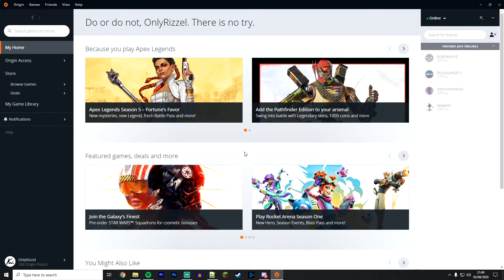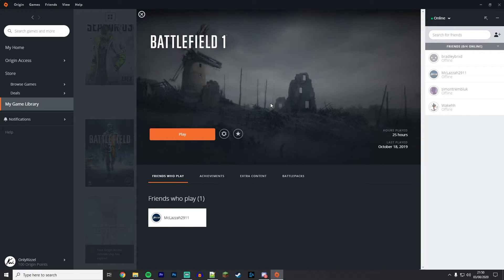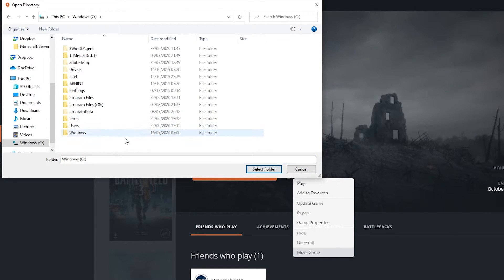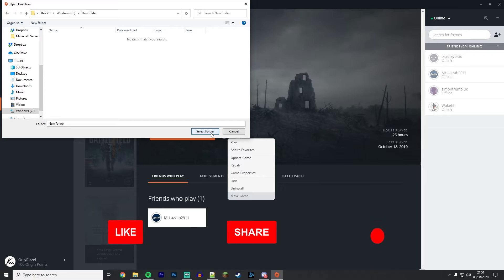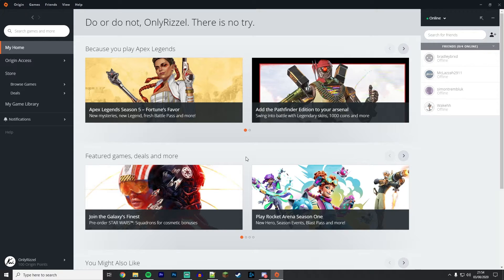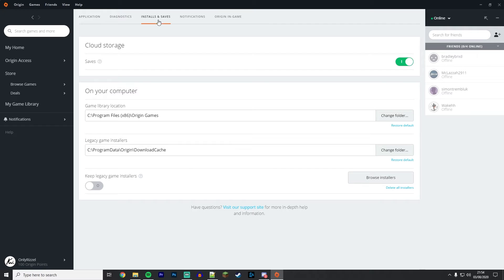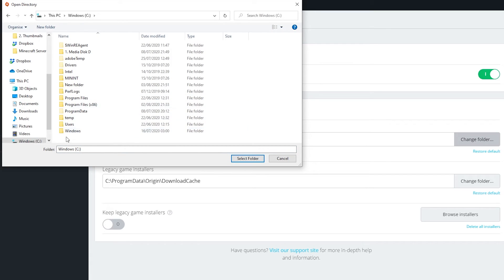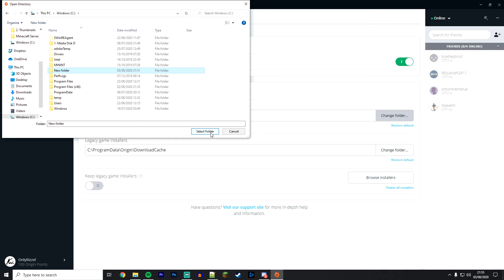How To: Move Origin Games To Another Hard Drive - (Quick & Easy)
Today, you will learn how to move Origin games to Another Hard Drive or SSD! In today's world, Origin Games take up so much Hard Drive space, you need a dedicated Hard Drive to store all your games. Well today, I will show you how to move all your Origin games to another Hard Drive without redownloading them all!

MUSIC CREDITS
A Journey Through The Universe - Lesion X